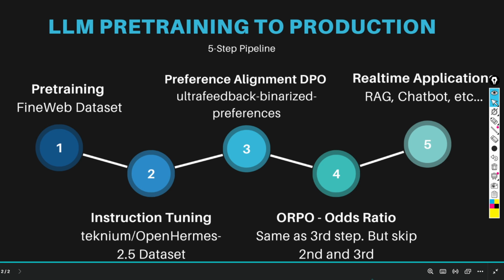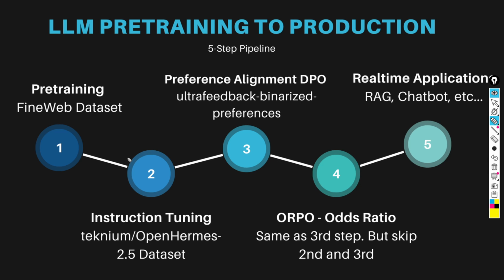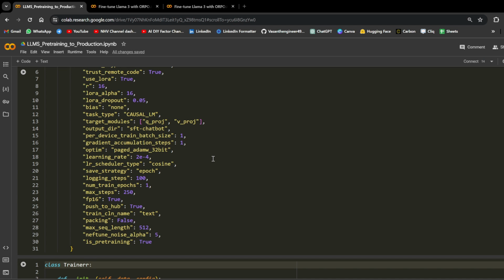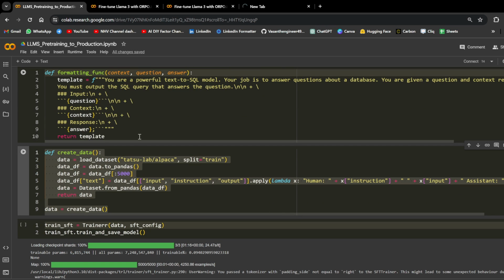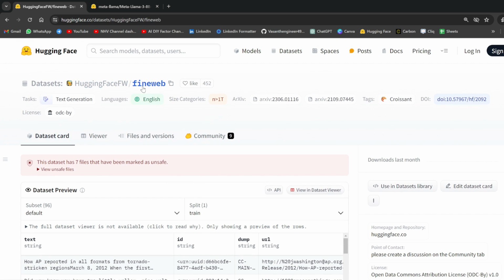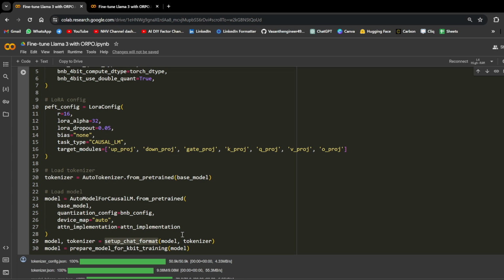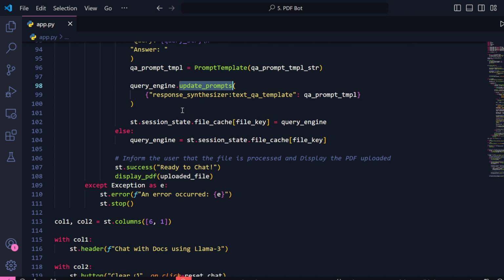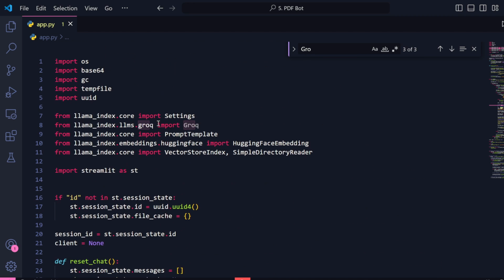How Large Language Models Are Created (Explained Simply)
Discover the 5-step pipeline to pretrain Llama from scratch and create real-world applications like a PDF Bot! Learn how to navigate pretraining, instruction tuning, preference alignment, and more in this comprehensive guide. 🚀🔍

Unlock the secrets of pretraining Llama and building practical applications with this step-by-step pipeline:

Pretraining: Dive into the initial phase of training, where the model learns to predict the next token in a random dataset, laying the foundation for language understanding. 📚🔮
Instruction Tuning: Explore the process of fine-tuning the model to follow user instructions effectively, enhancing its ability to generate desired responses. 🎯💬
Preference Alignment (DPO): Learn how to align the model's output with human preferences using Direct Preference Optimization (DPO), ensuring more user-centric responses. 💡🔄
Optional: ORPO Integration: Consider the option of integrating Odds Ratio Preference Optimization (ORPO), a combined approach replacing instruction tuning and preference alignment for more efficient model training. ⚙️🔀
Real-World Application Building: Witness the culmination of your training efforts as you deploy the model to create practical applications like RAG QA systems, chatbots, and function calling tools. 🛠️💬
Follow along as we demonstrate the pipeline by building a PDF Bot capable of answering questions from uploaded PDFs, showcasing the power and versatility of Llama in real-world scenarios. 📄💬

Whether you're a seasoned AI enthusiast or a curious beginner, this guide offers valuable insights into training Llama from scratch and leveraging its capabilities to develop innovative applications. Elevate your AI projects and embark on a journey of discovery with Llama! 🌟🧠